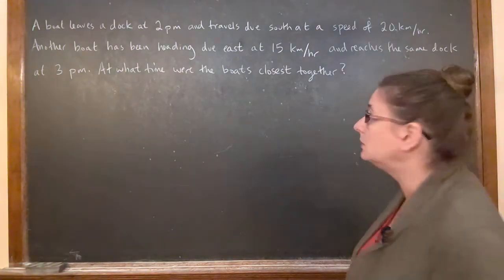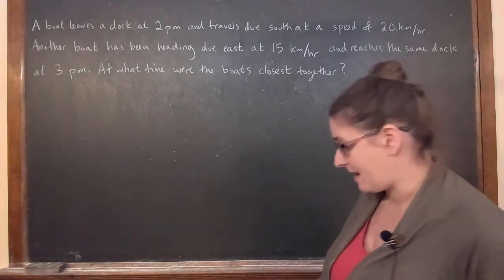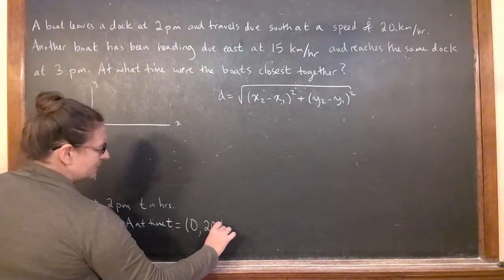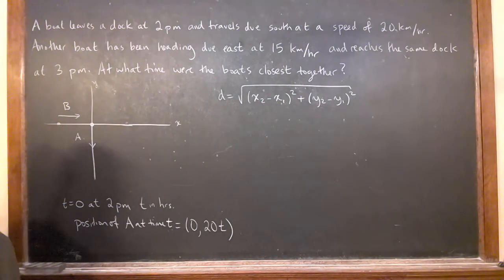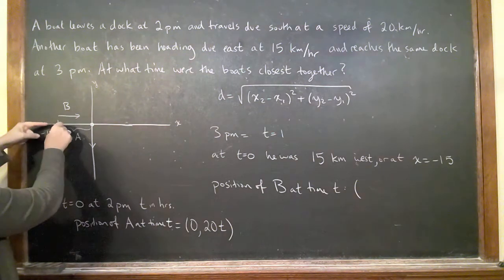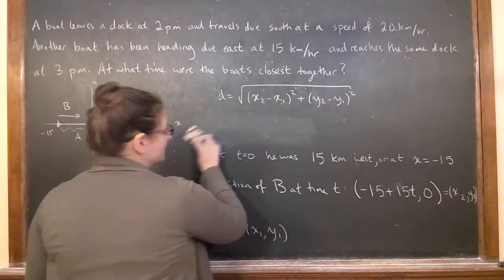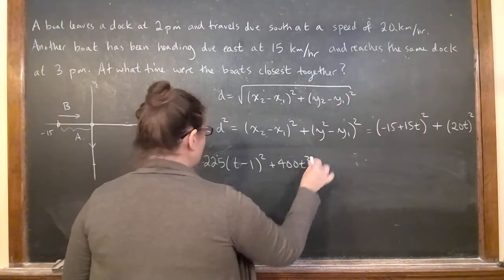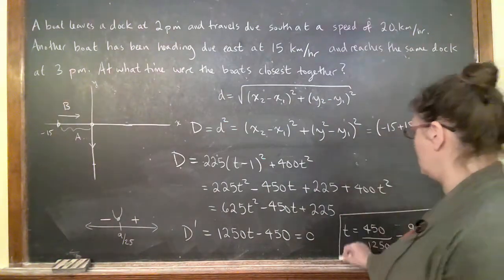Minimum distance between moving boats